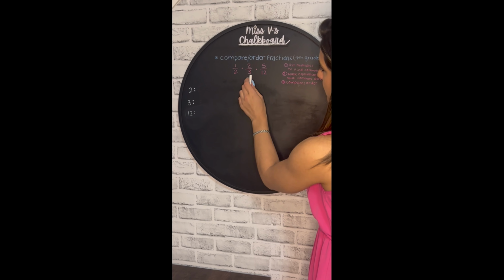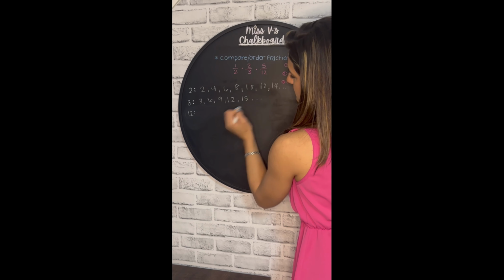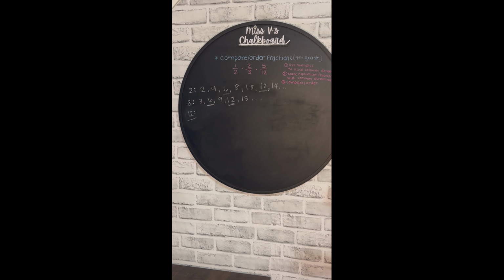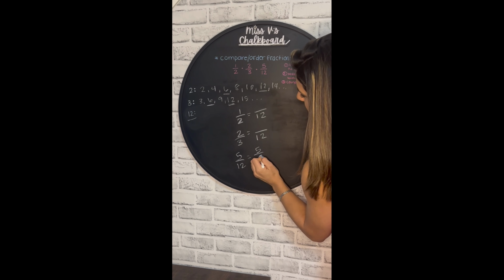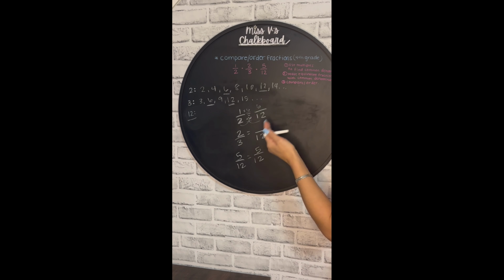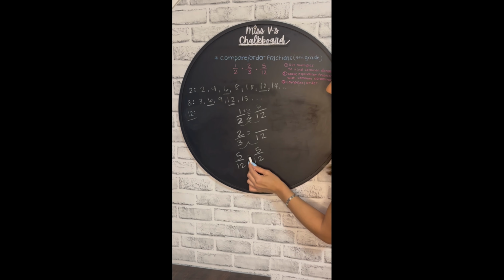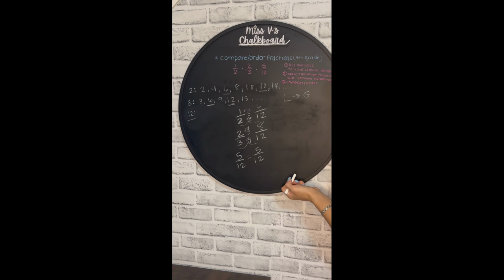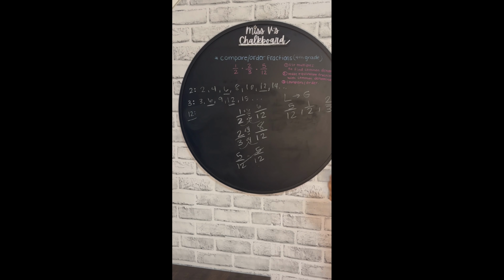Parents: Order Fractions with Unlike Denominators (4th Grade) -Math with Miss V/Miss Vs Chalkboard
•Math with Miss V•
Quick how-to video and refresher for parents to see how to compare fractions with unlike denominators.

This video is designed to make homework time just a little bit easier!

Reminder:
Numerator- top number in a fraction. Represents the part you are looking at, typically the shaded portion.
Denominator- bottom number. Refers to how many equal parts in one whole shape.